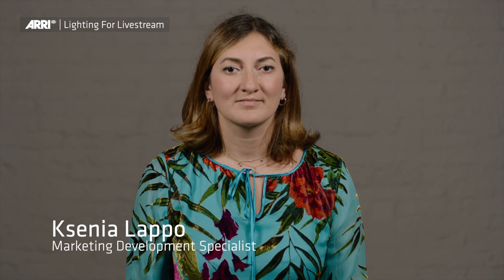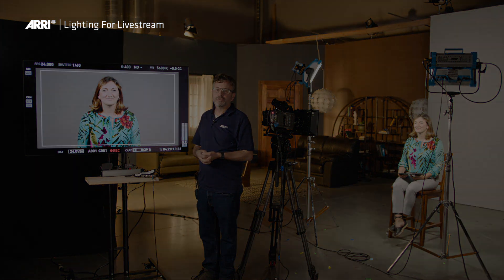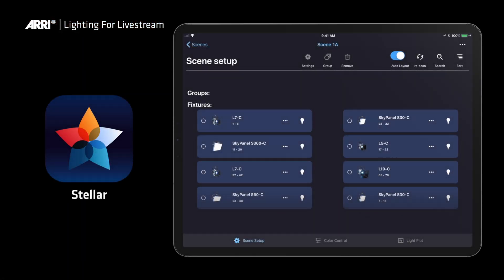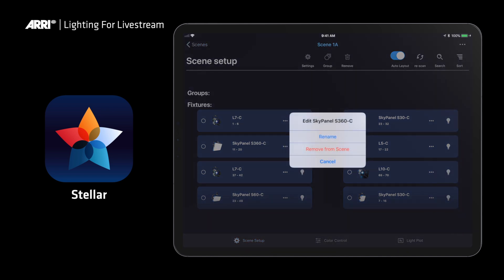ARRI TECH TALK Live: 6 ways to light faces for livestream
Good lighting is a key ingredient to attracting higher audience. The lighting techniques shared in this video will help you understand the principle of manipulating light to make any face to look its absolute best.

Art Adams, DP and ARRI’s Lens Specialist demonstrates six lighting techniques to light faces using only two SkyPanel S30-C fixtures. See how lighting changes depending on the placement, color, intensity, diffusion and bounce.